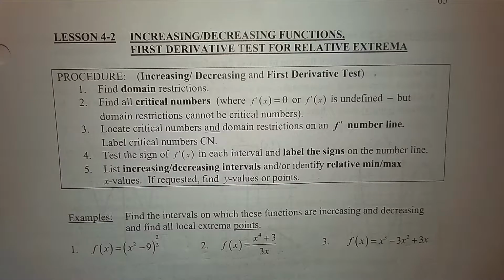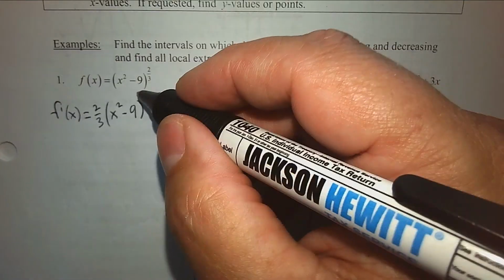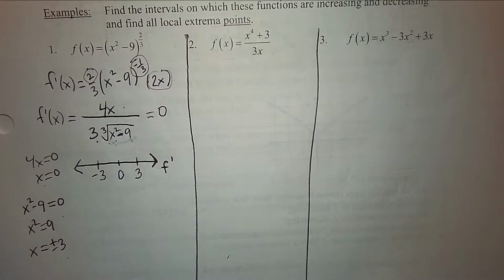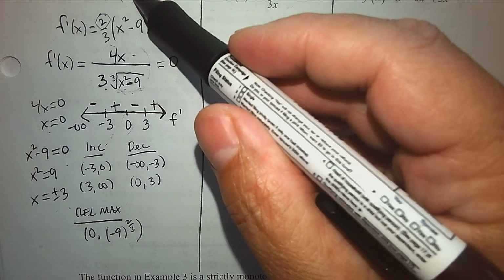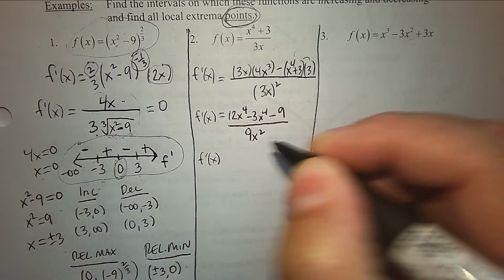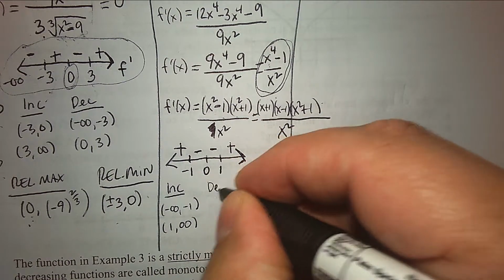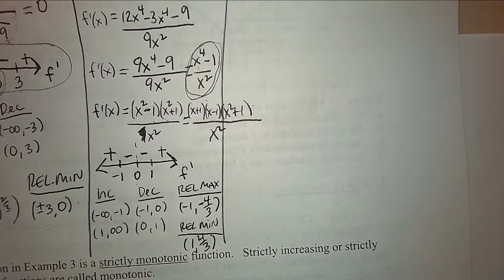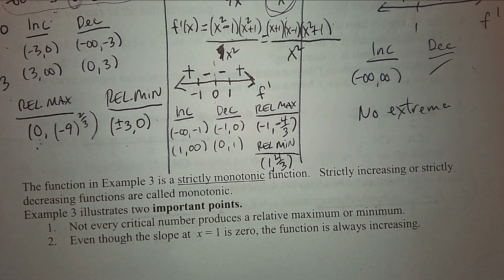Calculus Lesson 4-2 1st Derivative Test